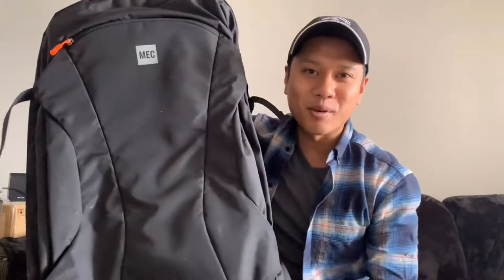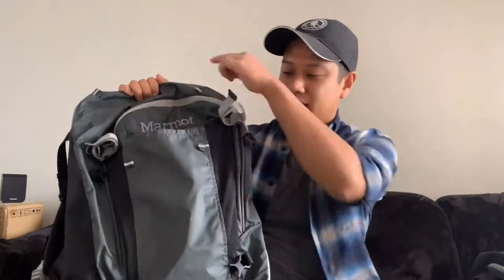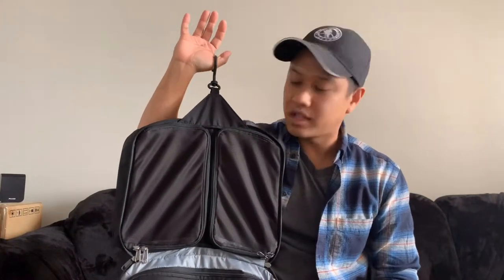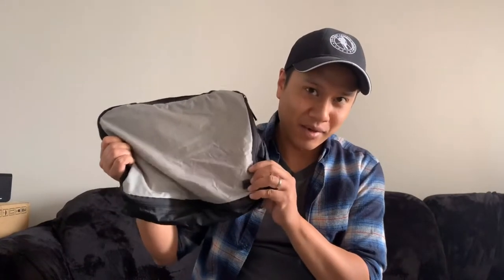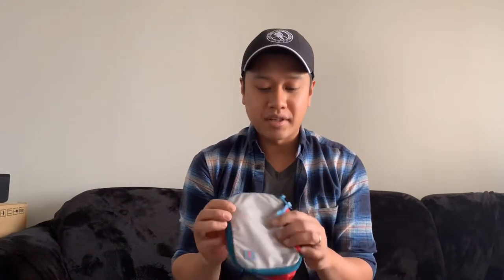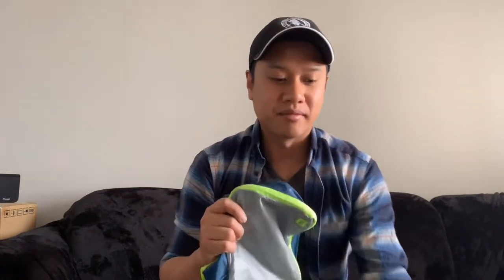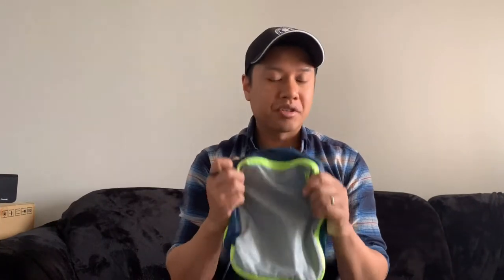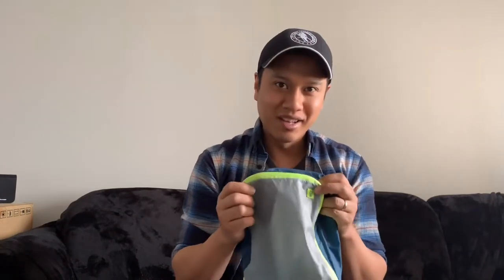How I pack for traveling, tips for packing part 1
Just a few travel tips and tricks and i hope you find this helpful. Thanks